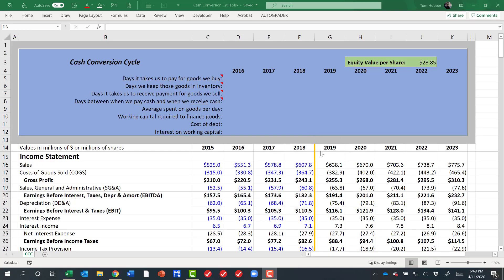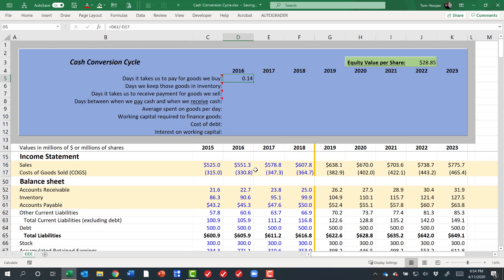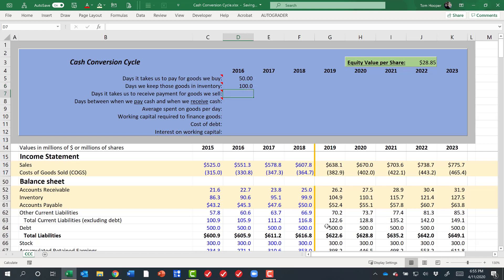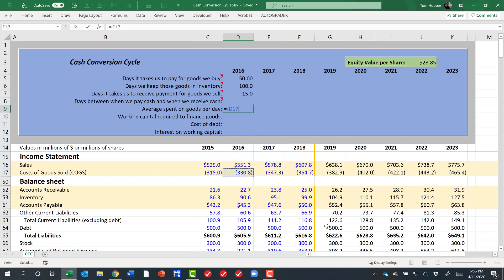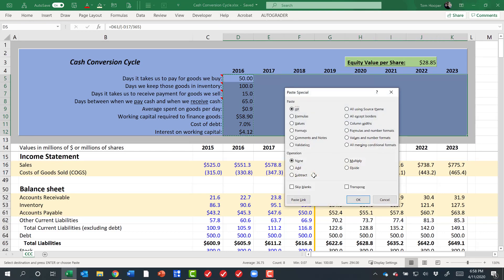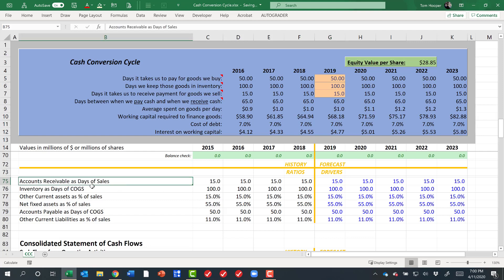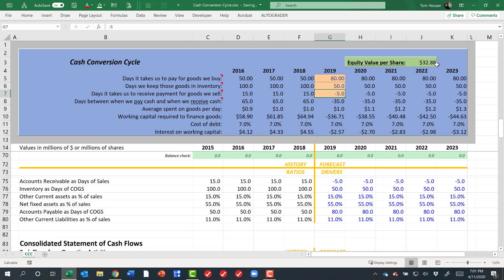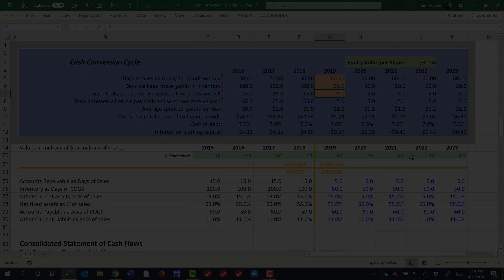Video Cash Conversion Cycle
Using AP, Inventory and AR to calculate days to convert investment to revenue and working capital required to finance the business.